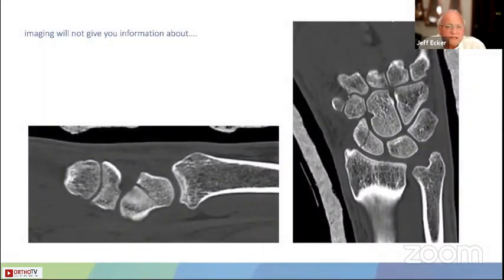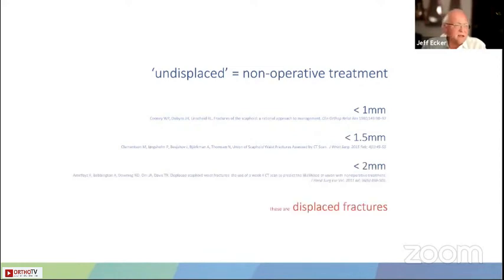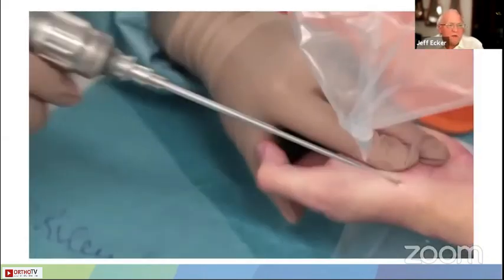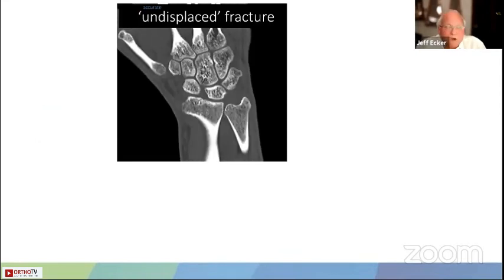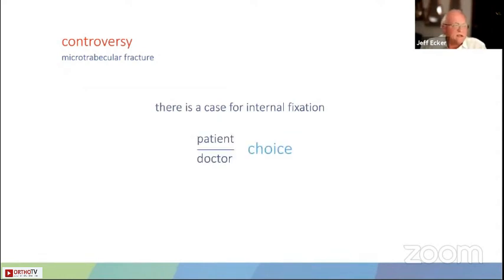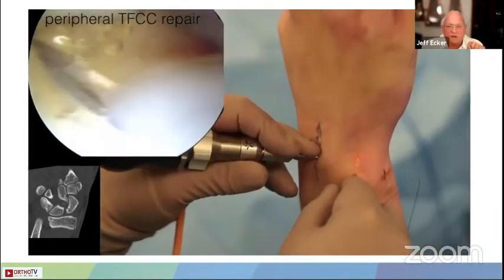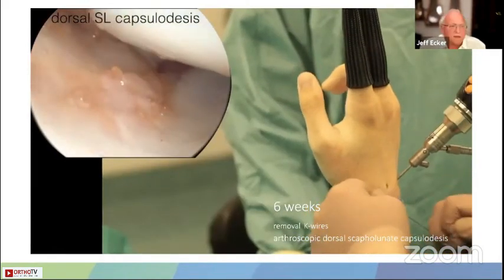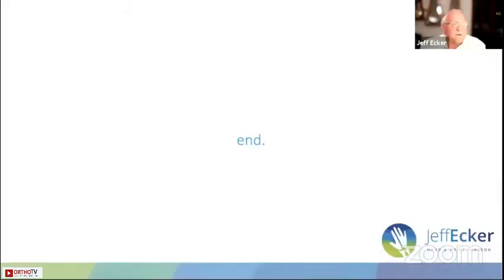Controversy undisplaced scaphoid fractures operative treatment - Dr. Jeff Ecker